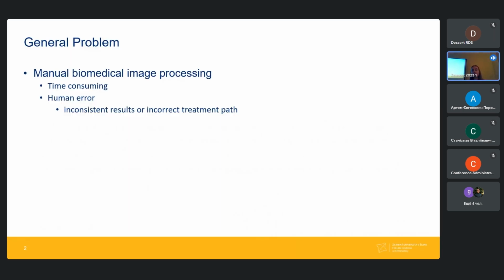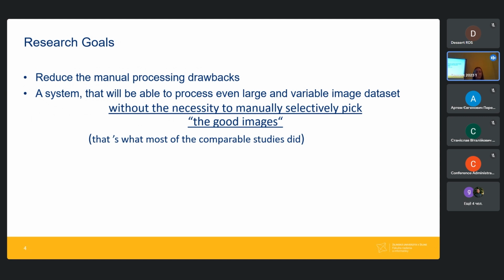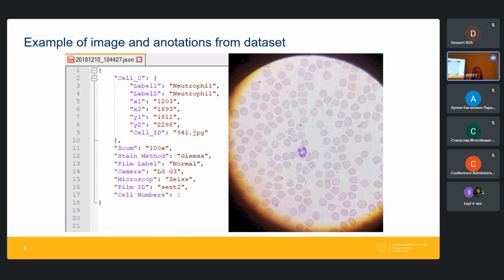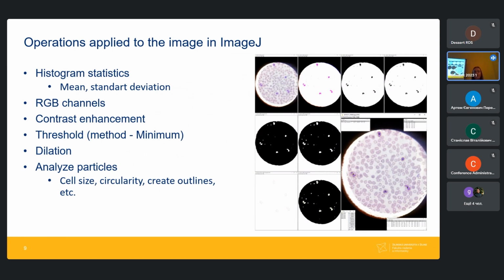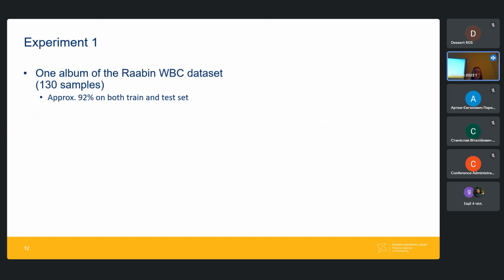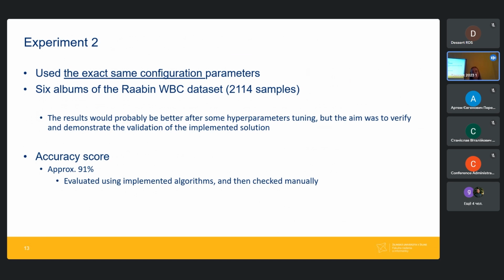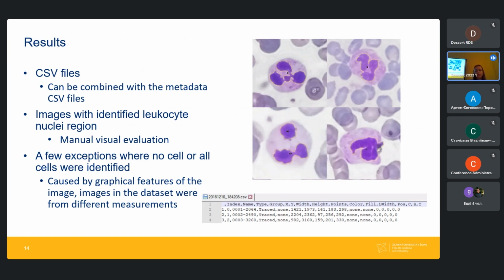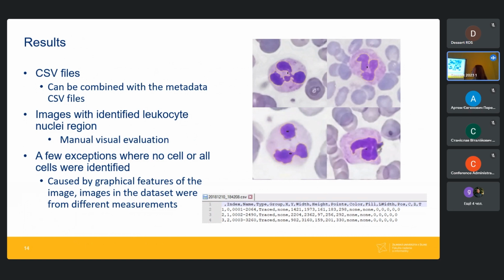DESSERT'2023 Conference. S4.3. Blood Smear Leukocyte Identification Using an Image Segmentation...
13th International IEEE Conference Dependable Systems, Services and Technologies DESSERT'2023, 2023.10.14

S4.3: Mathematics of Data Science 2

Blood Smear Leukocyte Identification Using an Image Segmentation Approach